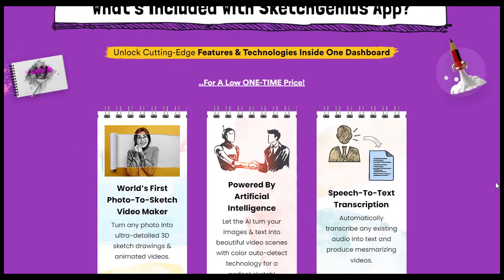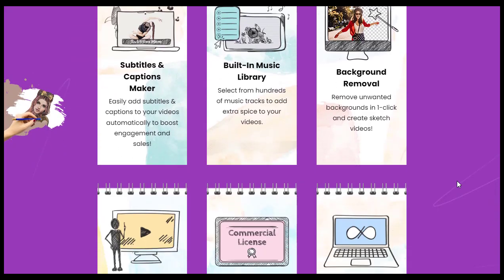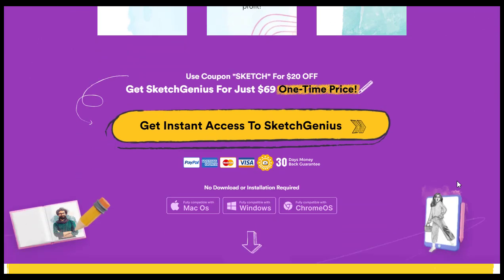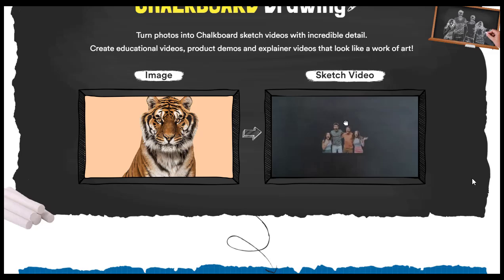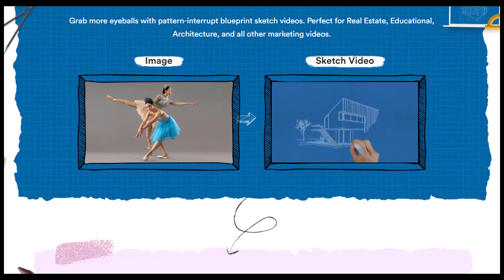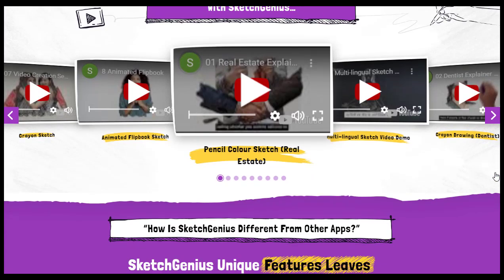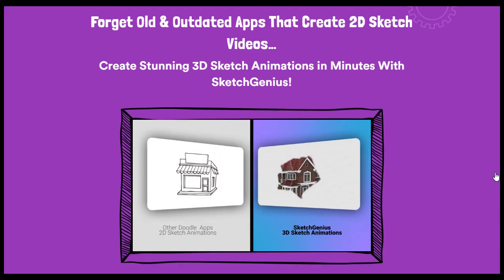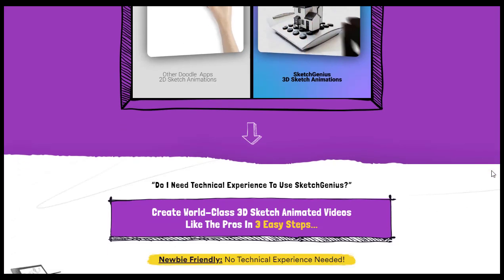Sketch Genius Bundle Deal $82 Off The Regular Price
In the ever-evolving world of digital content creation, tools that promise to streamline and enhance the production process are highly sought after. One such tool making waves is Sketch Genius, a new offering from Paul Ponna. Marketed as a game-changer in the realm of whiteboard animation, Sketch Genius claims to transform photographs into sketches and convert scripts into storyboards with the help of AI.

What is Sketch Genius?
Sketch Genius is designed to create whiteboard-style videos effortlessly. The tool allows users to turn any photograph into a sketch-like illustration, offering various styles such as charcoal, chalkboard, crayon, animated notebook, blueprint, pencil drawing, and animated sketchbook. Additionally, it features AI components that convert your script into a storyboard and suggest relevant images for your video.

Key Features of Sketch Genius:

1. Diverse Sketch Styles: Sketch Genius provides multiple styles to give your photos a unique, hand-drawn look. Whether you prefer a classic pencil sketch or a colorful crayon effect, the tool has something for everyone.

2. AI Storyboarding: The software promises to streamline the video creation process by using AI to turn scripts into storyboards and suggest images that match the content.

3. Voiceover Options: Users can choose from various text-to-speech voices in different languages, record their own voice, or upload pre-recorded audio.

4. Hand Animations: Sketch Genius offers different hand animations to create the illusion of drawing on the screen. Users can choose from multiple male and female hands with various skin tones.

5. Background Music: The tool includes a limited selection of background music tracks and allows users to upload their own.

User Experience and Performance
While Sketch Genius boasts an impressive array of features, user experiences tell a different story. One common criticism is the lack of control over scene division. The AI splits scripts into scenes automatically, and users have no option to adjust this, which can be frustrating for those who need more customization.

Moreover, the text-to-speech voices provided are often criticized for sounding robotic. Although the tool offers pitch adjustment, users report minimal audible difference when using this feature.

The AI’s ability to suggest relevant images also falls short of expectations. Users frequently find that the images suggested have little to do with their scripts, necessitating manual searching and selection.

Another significant downside is the rendering time. As a web-based application, Sketch Genius requires users to wait for their videos to render on its servers. This process can take several hours, and in some cases, videos fail to render entirely, causing considerable delays.

Conclusion
While Sketch Genius introduces an interesting concept with its AI-driven whiteboard animation, it ultimately falls short in execution. The lack of customization, poor AI image suggestions, and lengthy rendering times make it a less appealing option compared to other available tools. For creators seeking more control and reliability, alternatives like Photoshop Elements, Apple Motion, and Doodly are worth considering.

In the fast-paced world of digital content creation, efficiency and flexibility are key. While Sketch Genius offers a novel approach, it still has a long way to go before it can be considered a must-have tool in a creator’s arsenal.